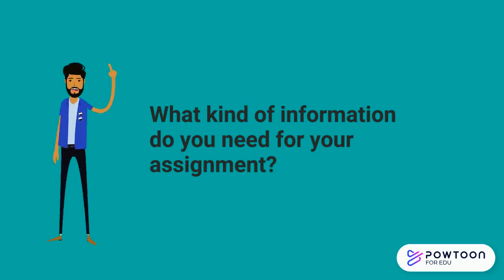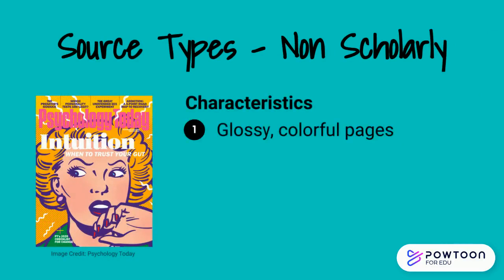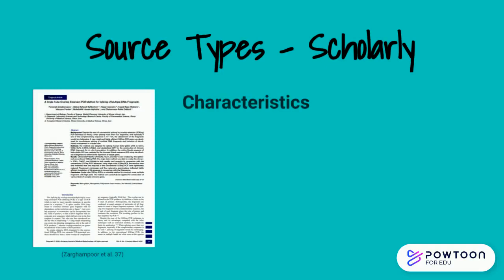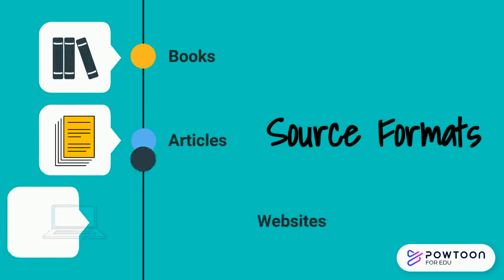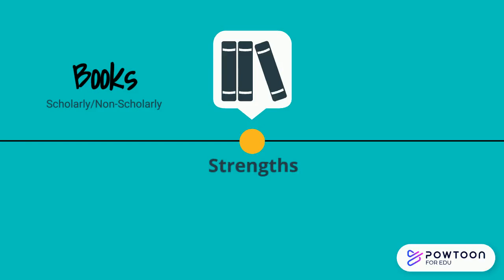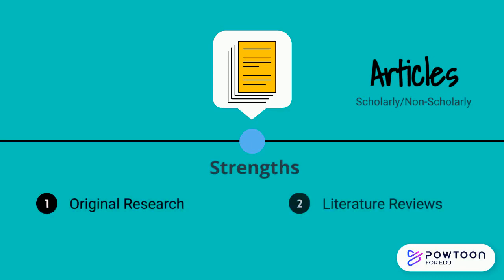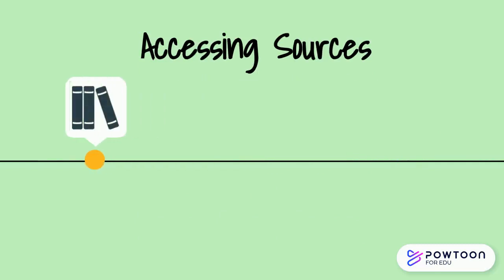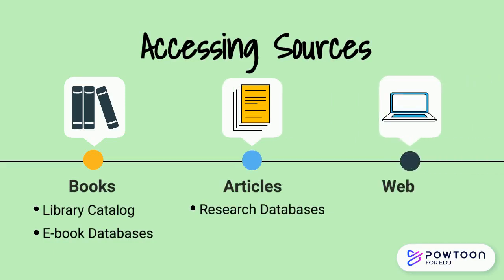Information Types & Formats